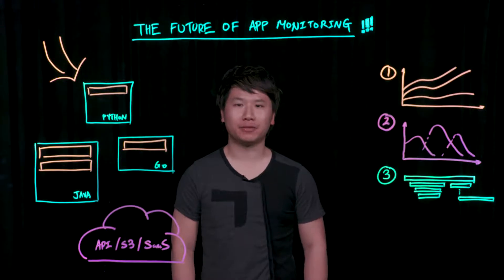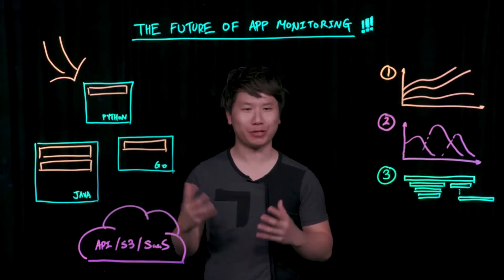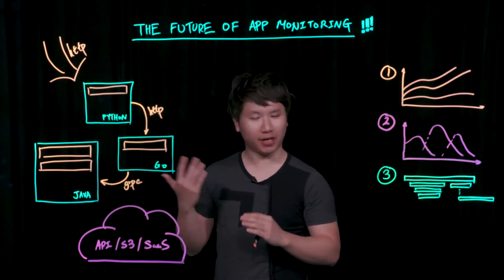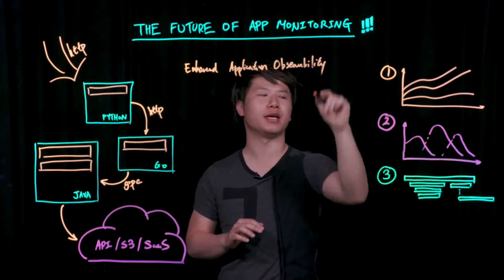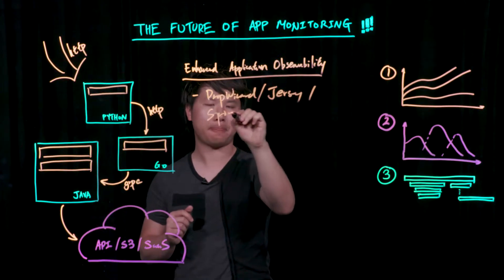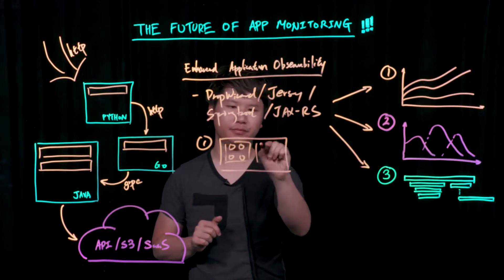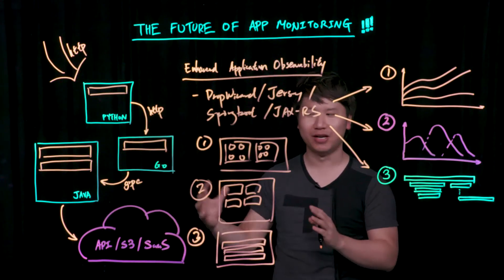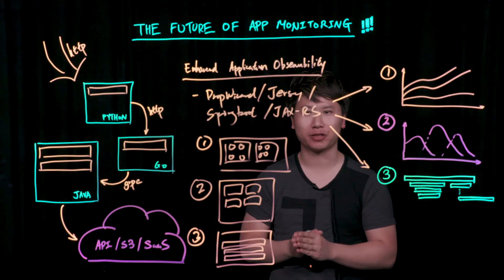The Future of App Monitoring - Wavefront by VMware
Wavefront Chief Architect and Cofounder, Clement Pang discusses the future of app monitoring with Wavefront by VMware.